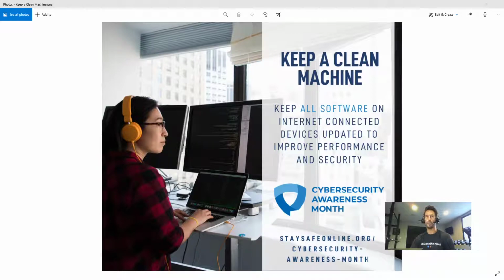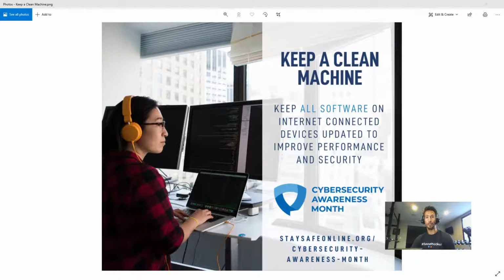3 - Keep A Clean Machine